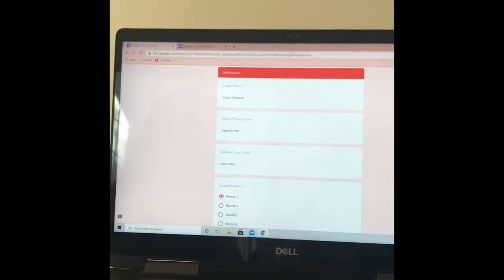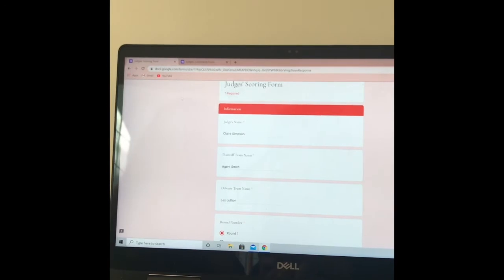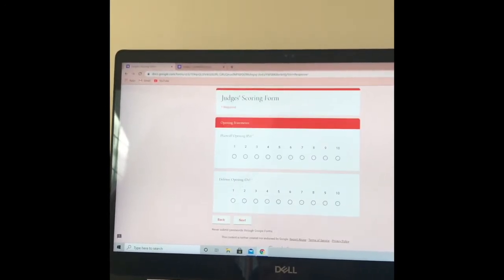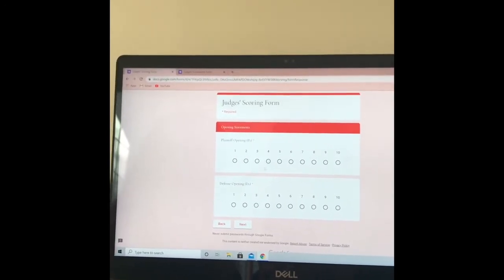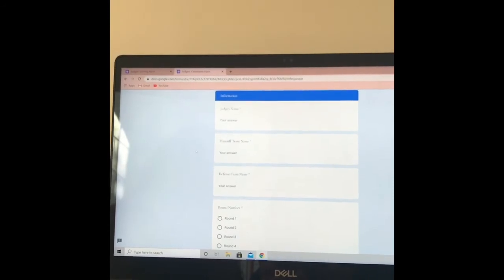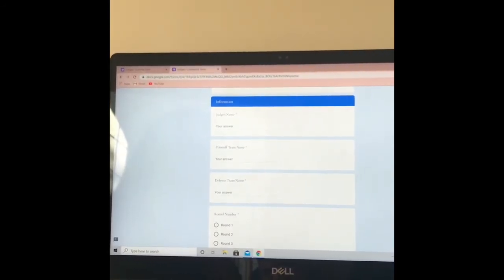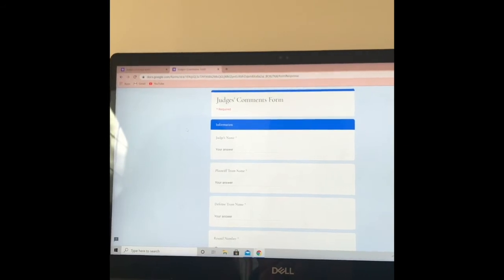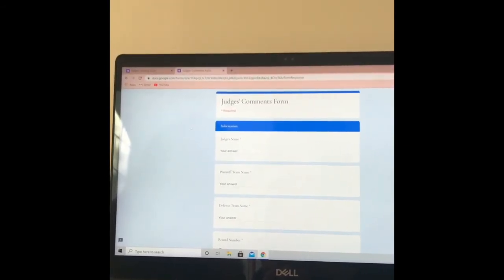Judge Orientation for Red Devil Sleeping Bowtie Invitational